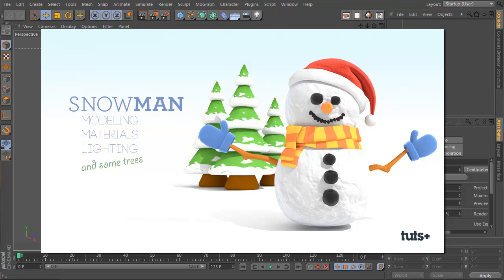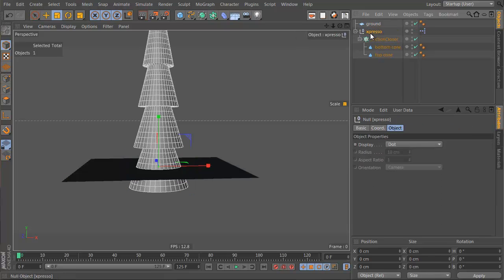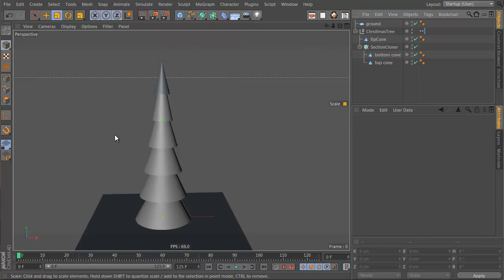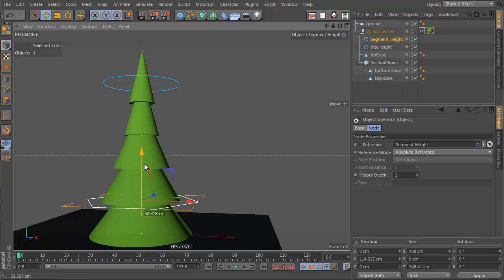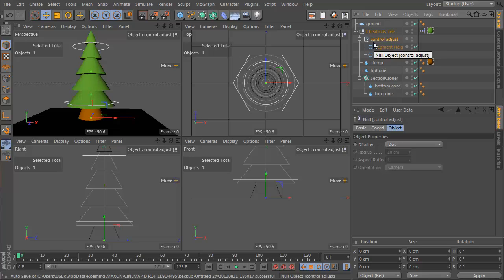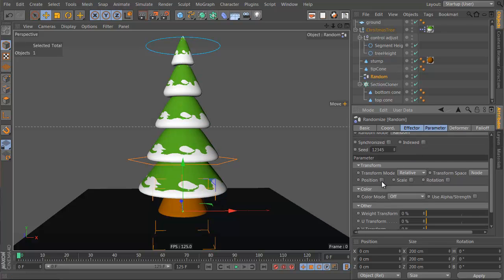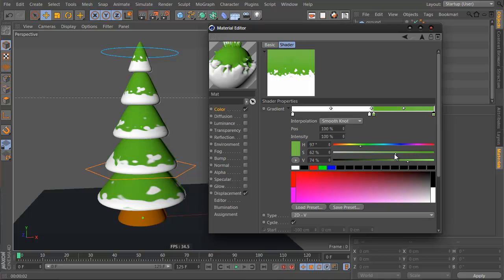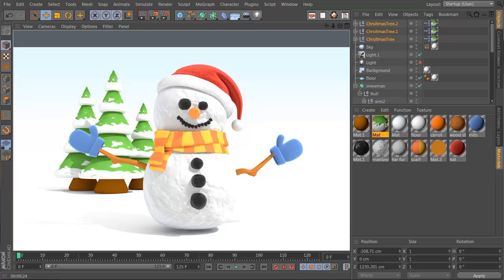Tutorial: Create a Stylized Snowman and Xpresso Driven Trees in Cinema 4D - Part 4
In this tutorial we'll create a stylized snowman and some Xpresso based Christmas trees, it'll be fun. We'll go over the modeling of the snowman, some basic sculpting for the scarf and the hat (pre C4D R14 tools). Cover setting up materials with layers and some other cool stuff. Then we'll set up the lighting and finally, make some customizable Xpresso Christmas trees to add in the background. Hope you enjoy it!